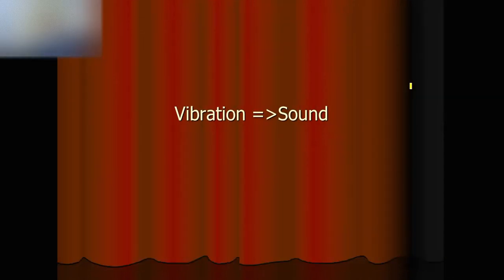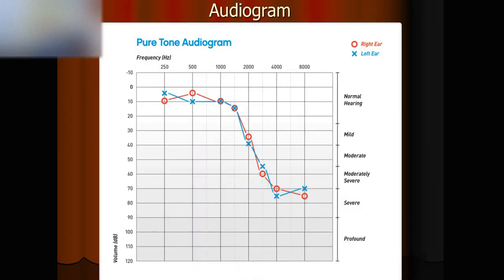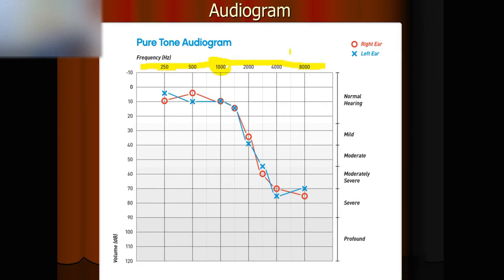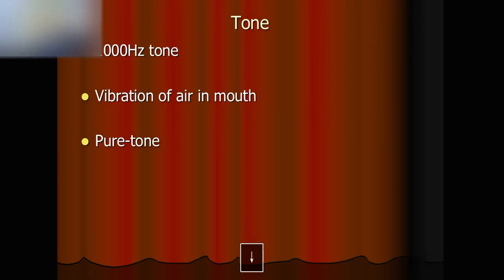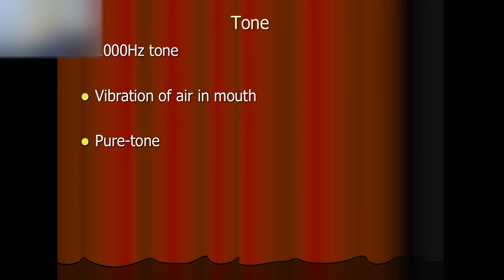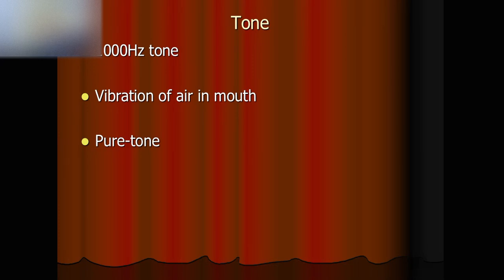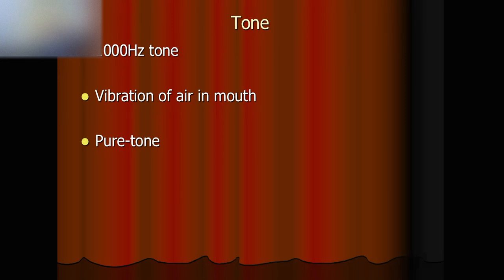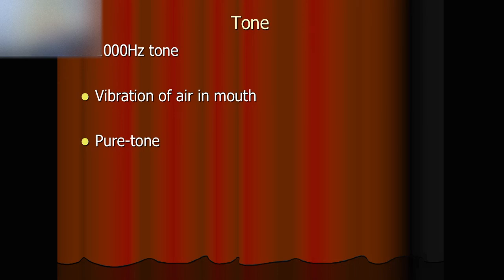Audiology - how a "1000 Hz" tone sounds like?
Preventive healthcare of Ear Nose Throat for happy life, this is Mr. Health. Your support is motivating me!  On the first day of every month comes a NEW video!